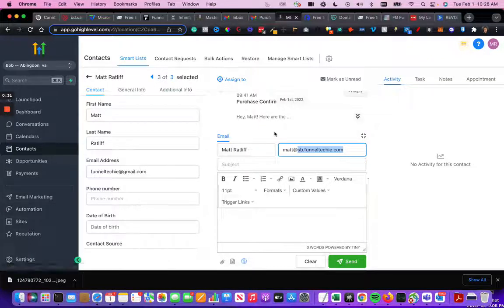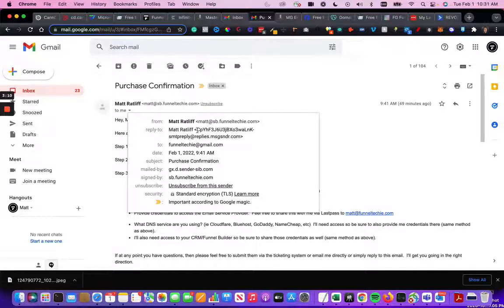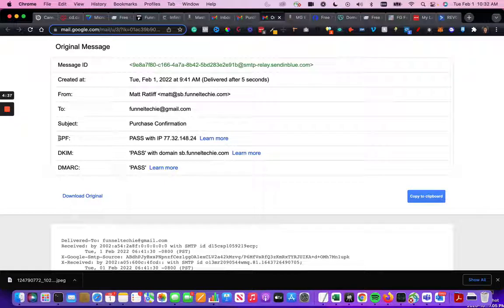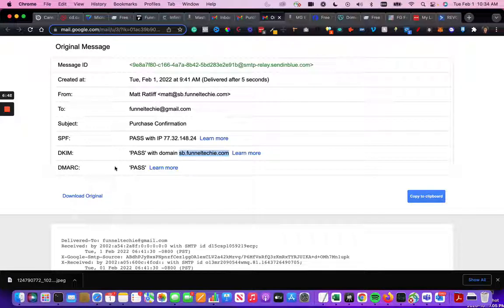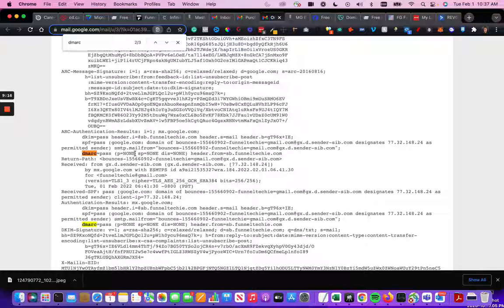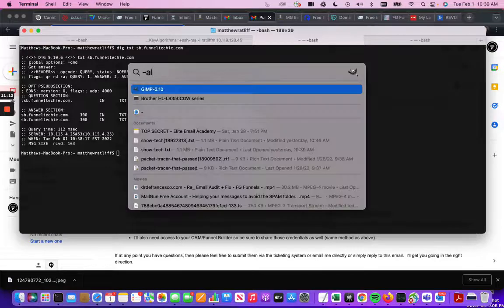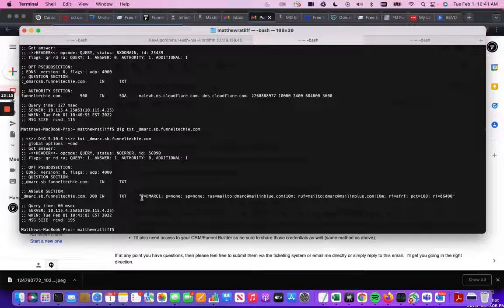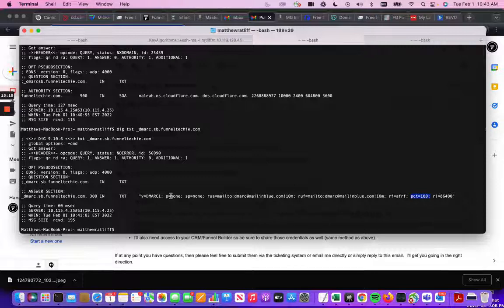Email Deliverability Best Practices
James Hurst is an expert at ClickFunnels, GoHighLevel and many other Online Marketing Softwares.  He is also a software engineer and the host of The Marketing Show and owner of DDXWEB Marketing Agency.

Matt Ratliff is an expert at Email Deliverability.  To learn more about his services please

or For the Best Deal on the $297 Clickfunnels plan

For more software reviews and to get your questions answered